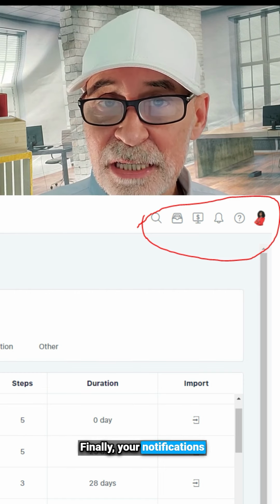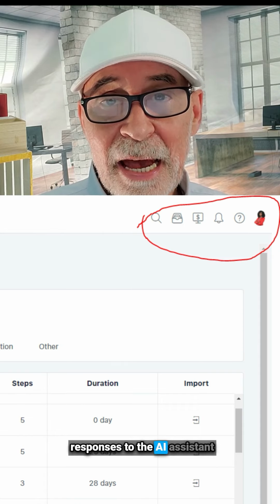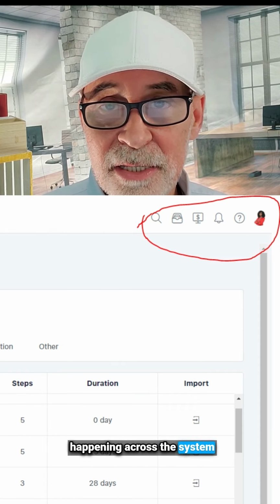How To Follow Up With Leads In Real Estate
🚀 Boost your follow-ups with these simple Lofty CRM tips! 📈
1.Set up automated workflows. 🤖
2.Apply smart plans for active leads. 📋
3.Leverage the AI assistant. 💡
4.Use tasks to keep organized. ✅
5.Make those essential phone calls. 📞
6.Respond promptly to client activities. 💬
7.Stay on top of your game and watch your conversions soar! 🌟